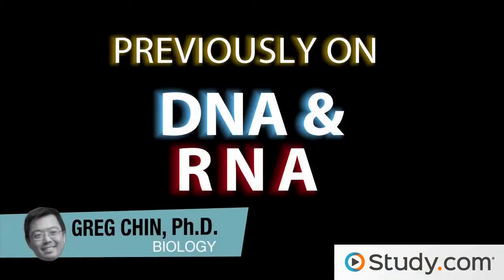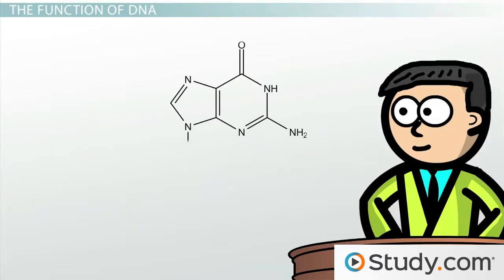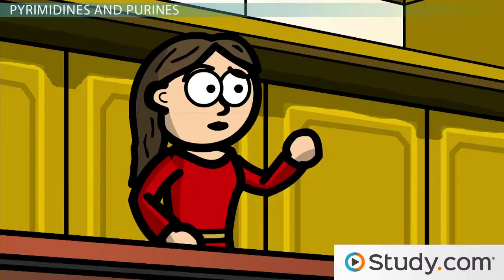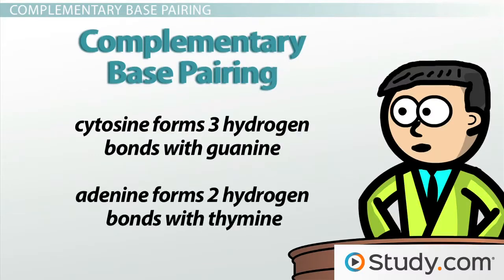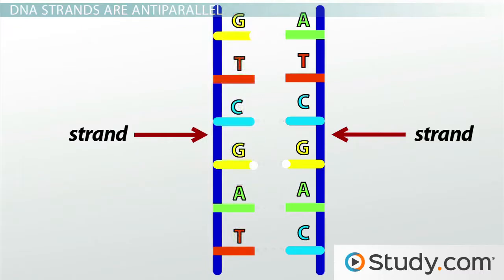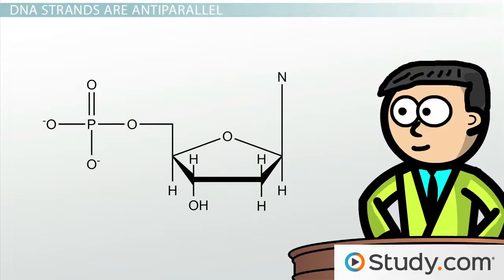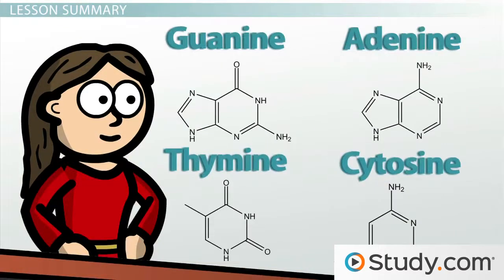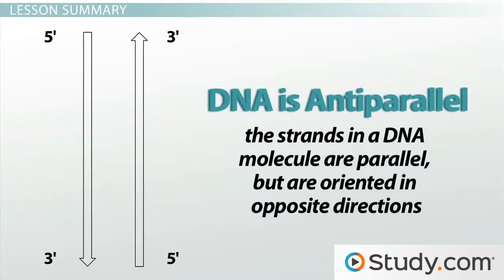DNA Adenine, Guanine, Cytosine, Thymine & Complementary Base Pairing Video & Lesson Transcript